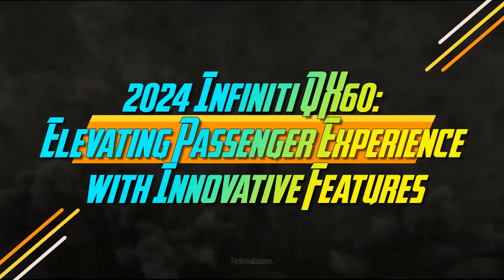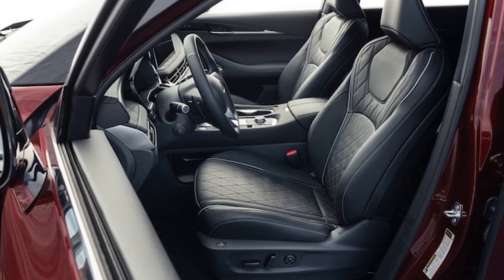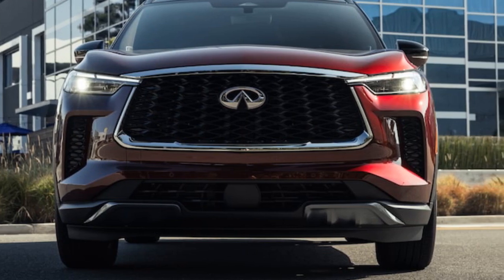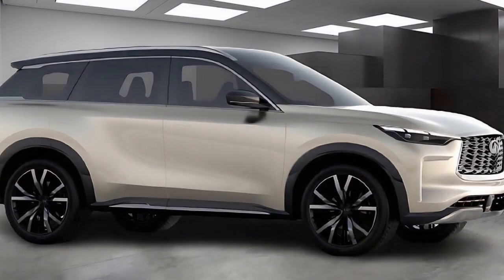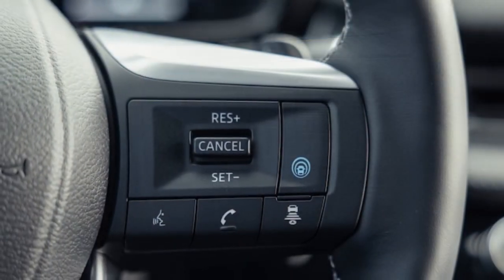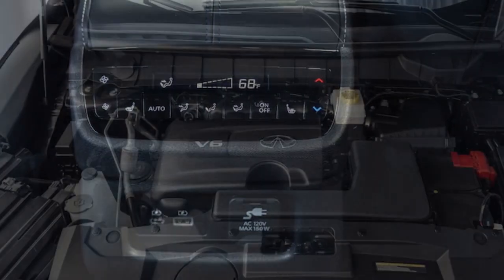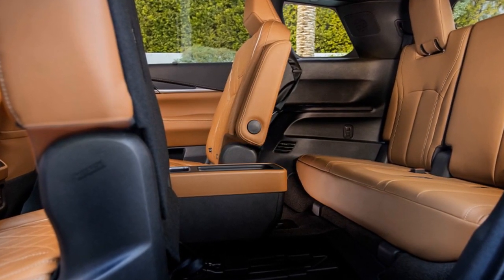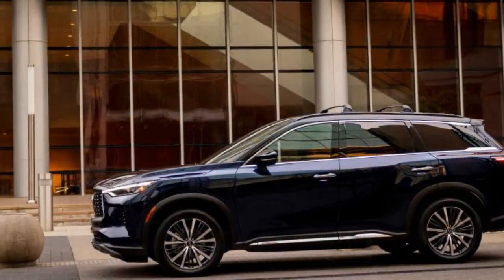2024 Infiniti QX60, Elevating Passenger Experience with Innovative Features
2024 Infiniti QX60, Elevating Passenger Experience with Innovative Features

1. We use trusted media sources in loading news and narrative content that we provide, in order to maintain accuracy and facts. We also include sources as references. please visit the sites we provide for more in-depth information related to the information or discussion we raise.

2. The material we use in making this video, is free and non-copyrighted content, or Creative Commons content, with fair use of content. If there is a problem or material that we use in the video in this channel, or there is a discussion about future business.